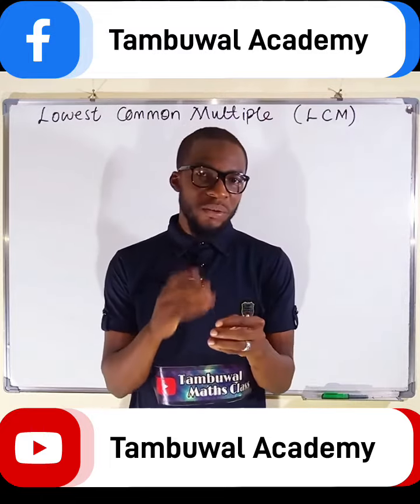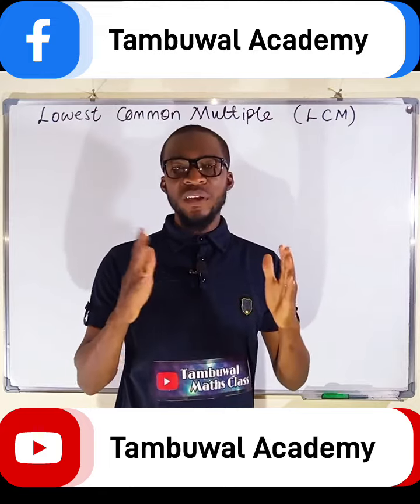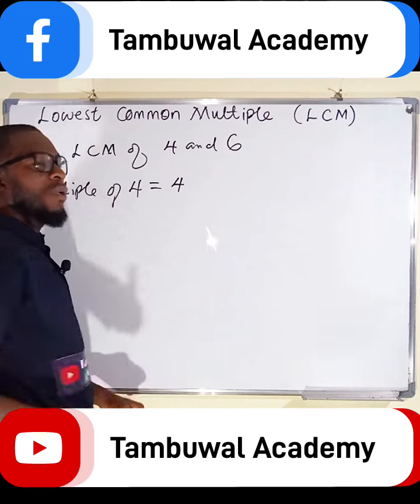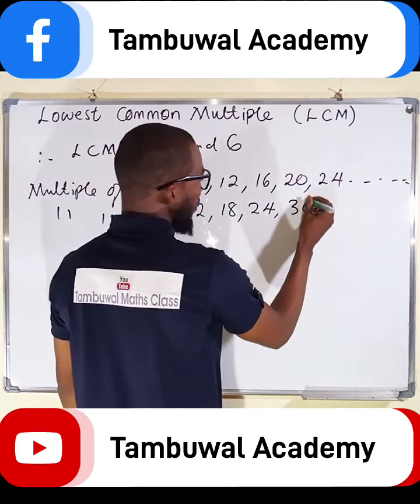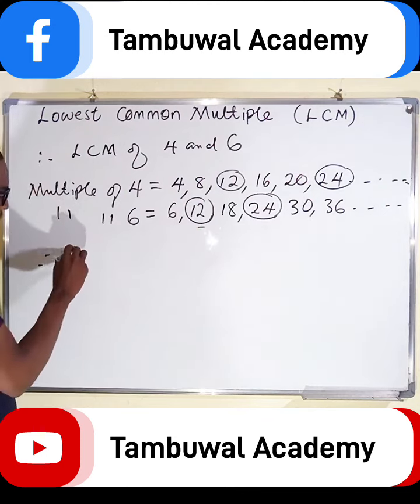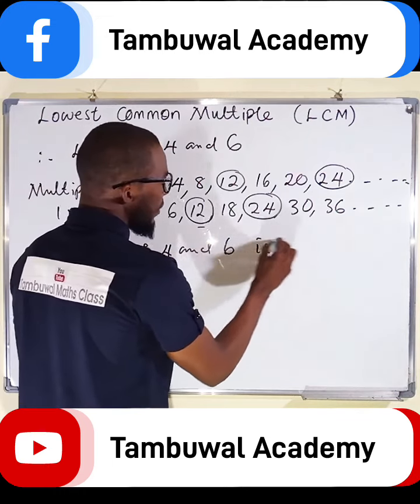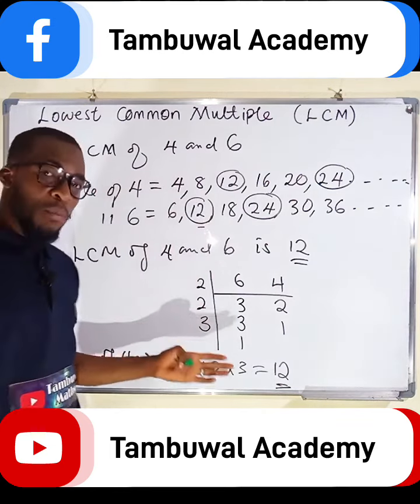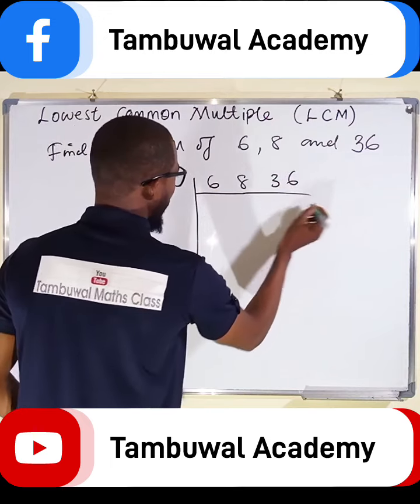Lowest Common Multiple (LCM)